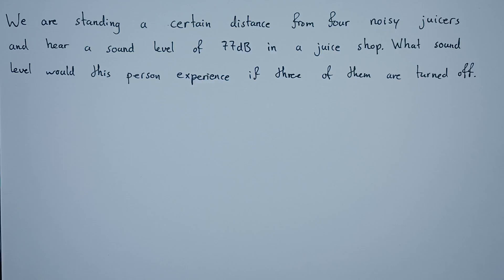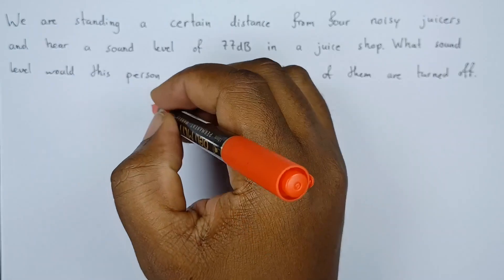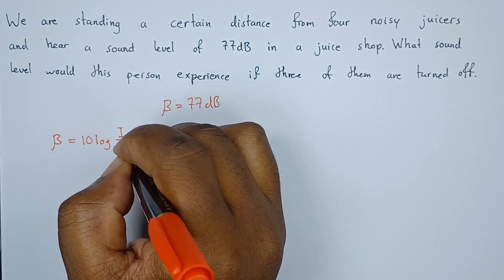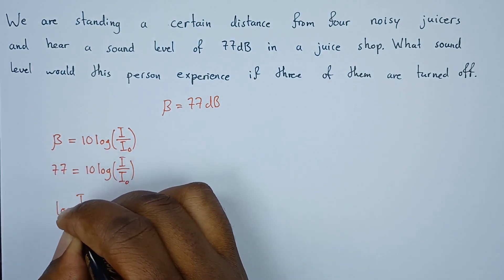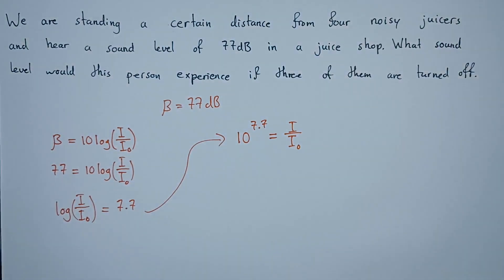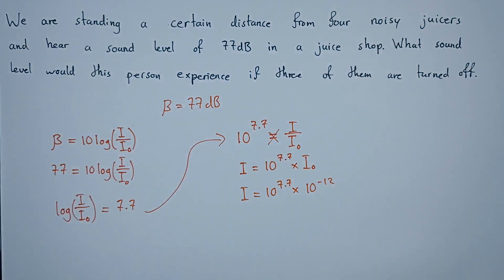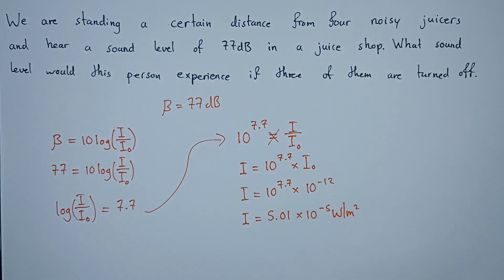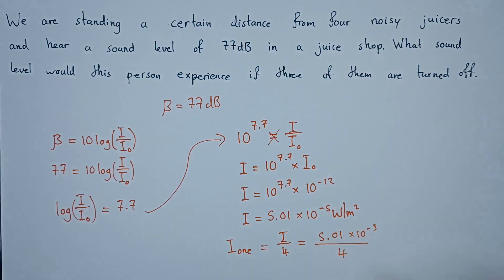Finding sound levels - Sound Waves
We are standing a certain distance from four noisy juicers and hear a sound level of 77 dB in a juice shop. What sound level would this person experience if three of them are turned off?